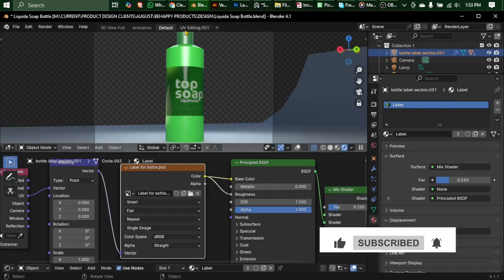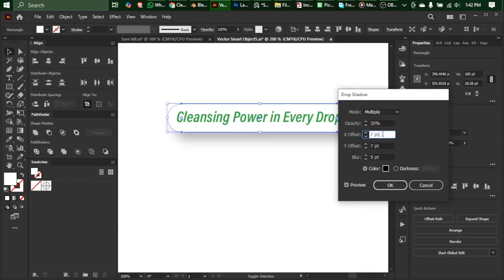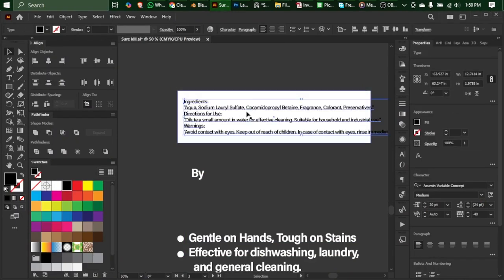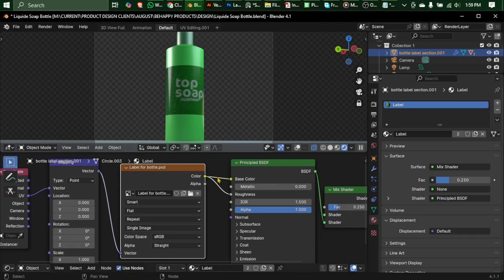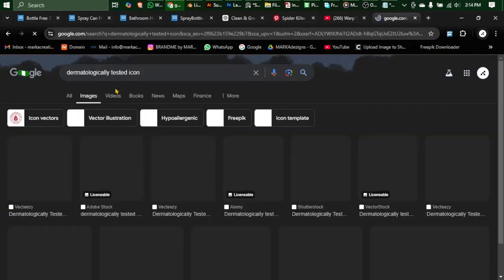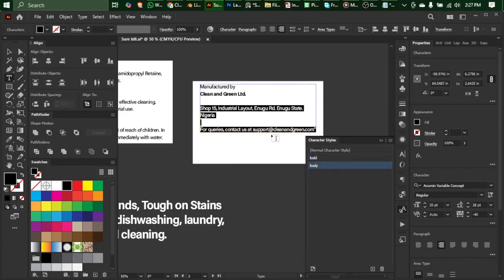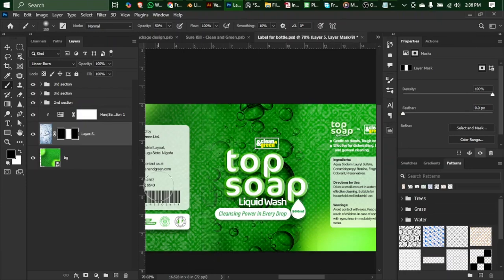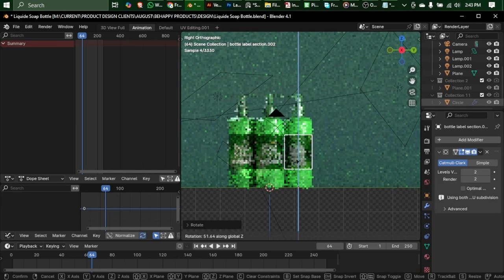Complete Label Design Tutorial in Photoshop | Integrating Illustrator & Blender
In this full tutorial, I walk you through the entire process of creating a professional label design in Photoshop! From conceptualizing your design to adding finishing touches, you'll learn how to seamlessly integrate other tools like Illustrator and Blender for a polished look. I’ve also included helpful references to previously posted videos on my channel for additional tips. Whether you’re designing for products or packaging, this guide covers everything you need to know!